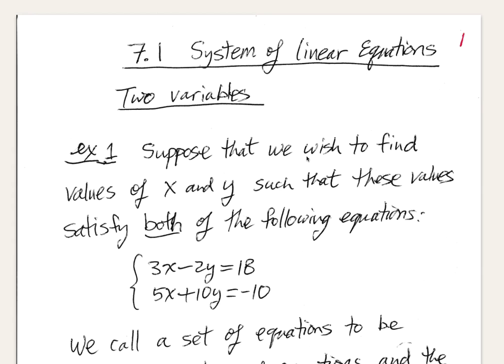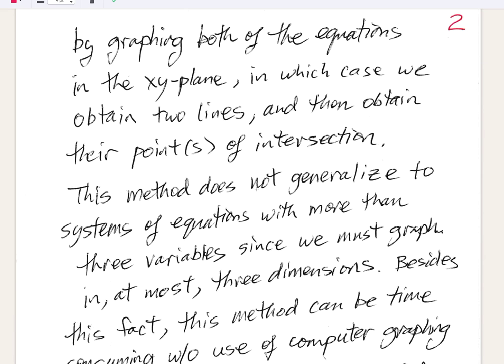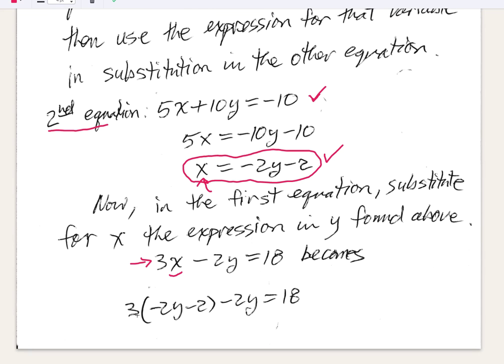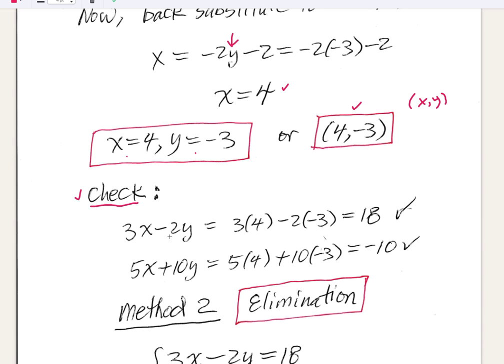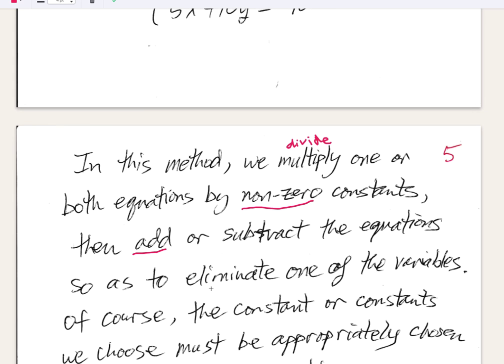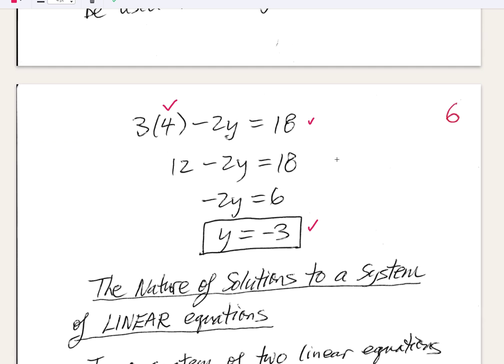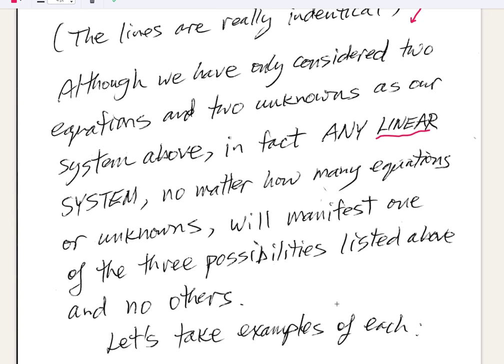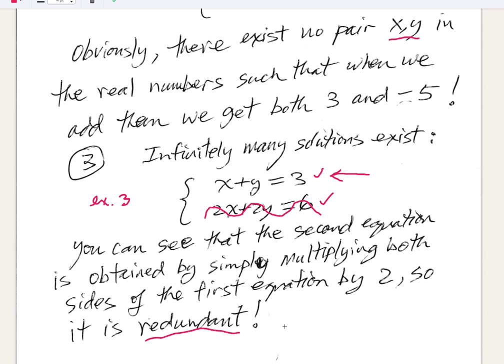Intro to Systems of Linear Equations